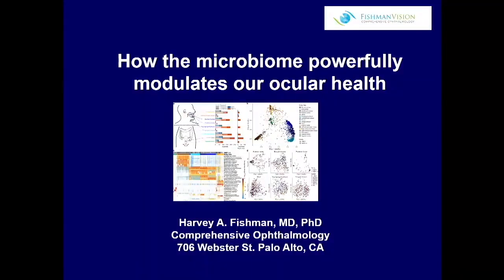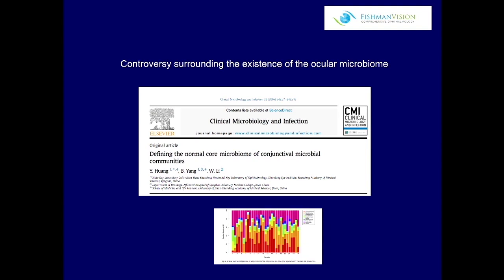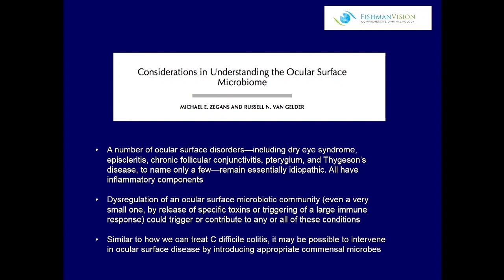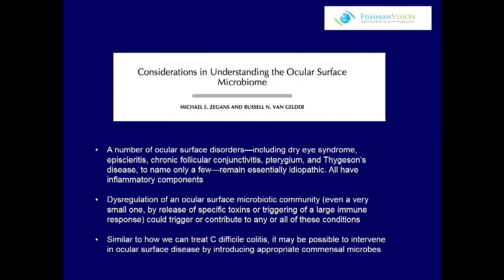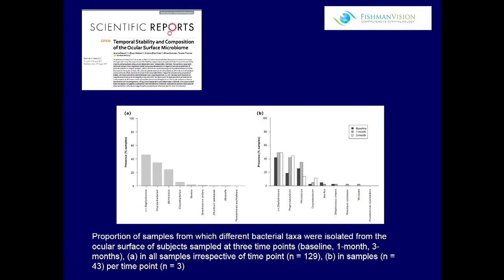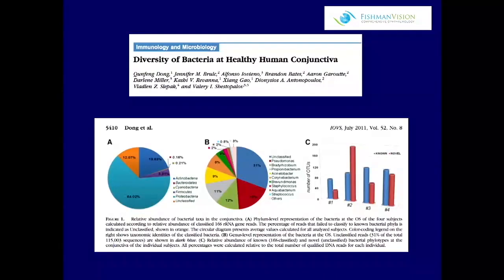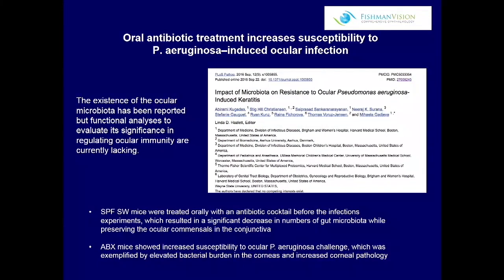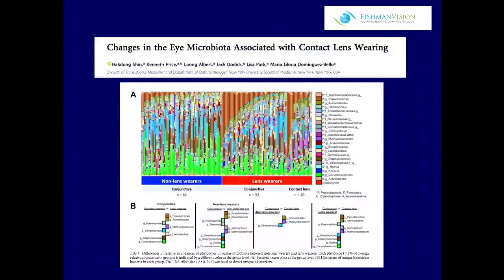Is there an ocular microbiome?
Dr. "Harv" lectures on the microbiome. This section of Dr. Fishman's 2 hr lecture is entitled, "Is there an Ocular Microbiome." We all know about the gut microbiome, but what about the ocular microbiome?